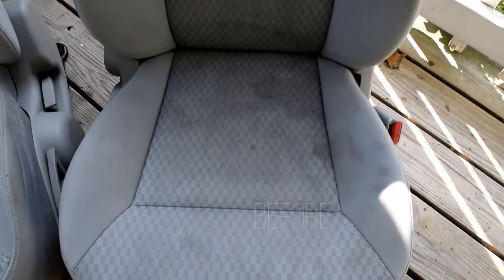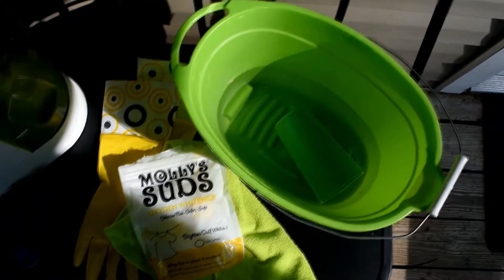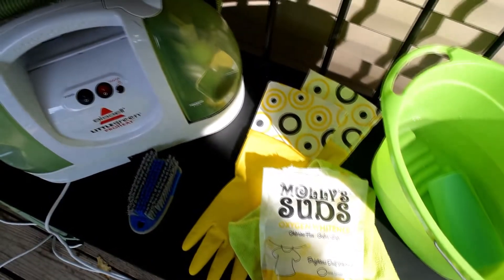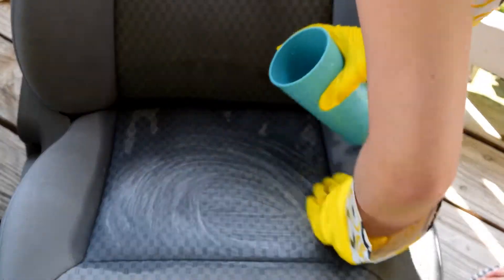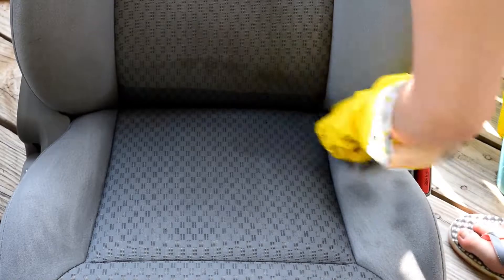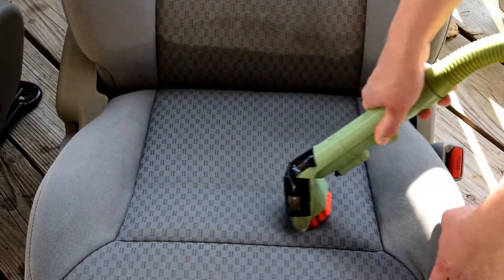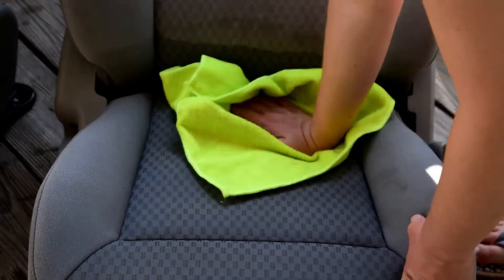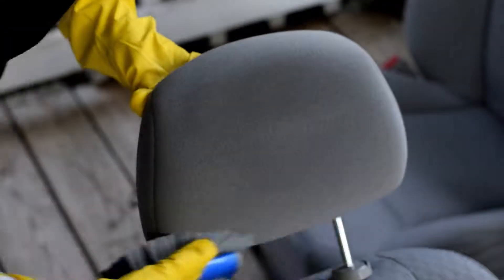How To Clean Fabric Car Seats | Non-Toxic | Color Safe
Hey Everyone! Thank you so much for taking a moment out of your day to watch this video, I greatly appreciate it.

Molly's Suds Oxygen Whitener

Bissell Carpet and Upholstery Cleaning Machine